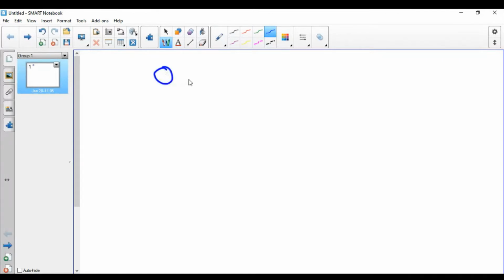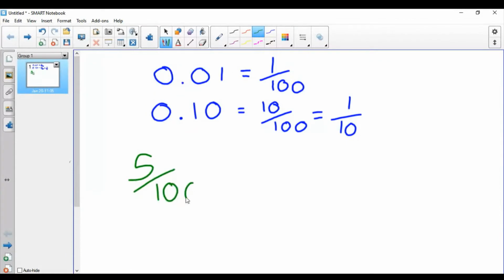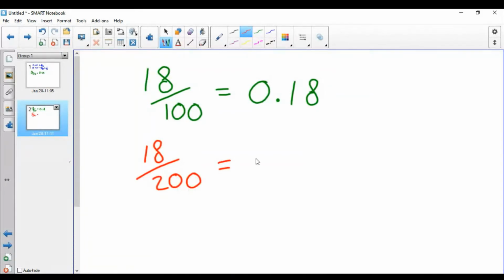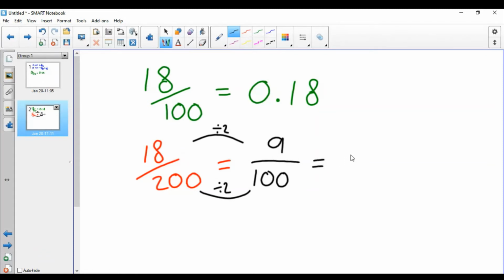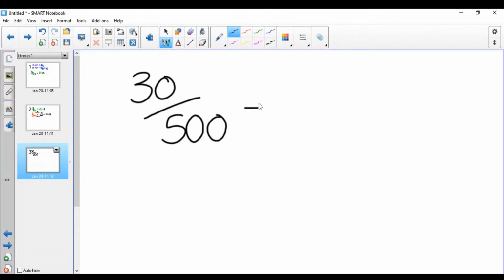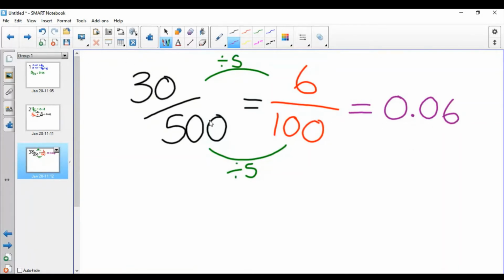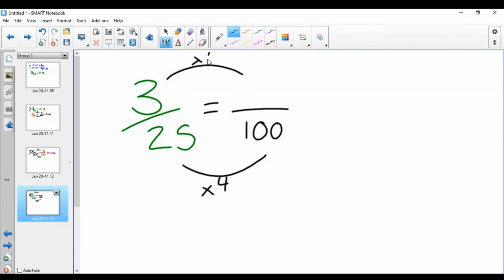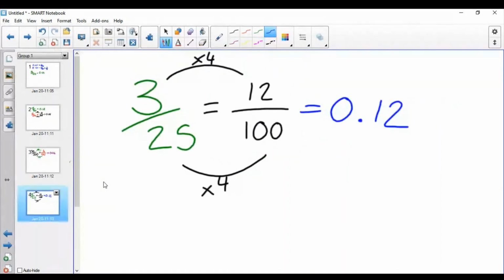Fraction and Decimal equivalents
Finding equivalent values for fractions and decimal numbers.